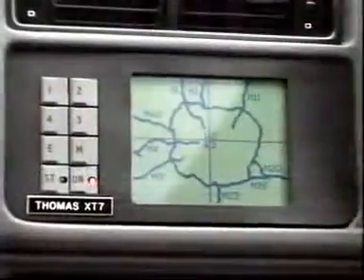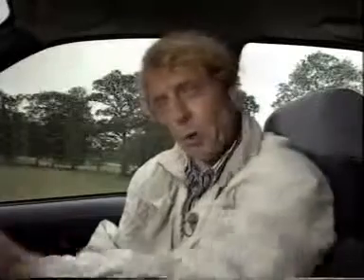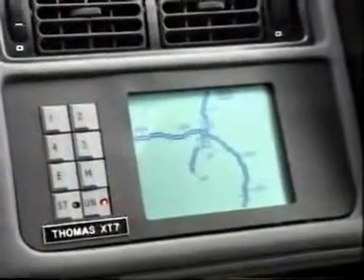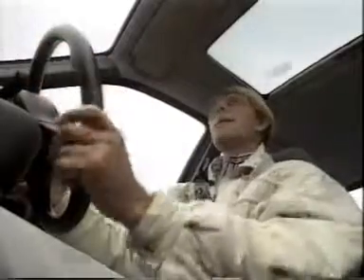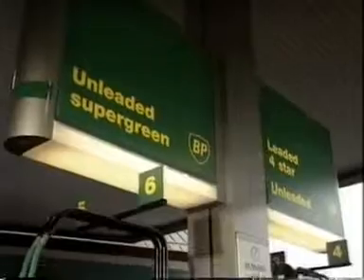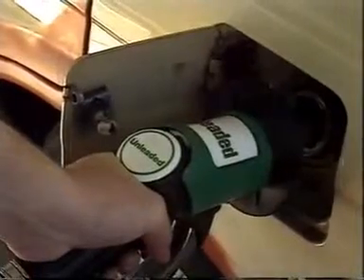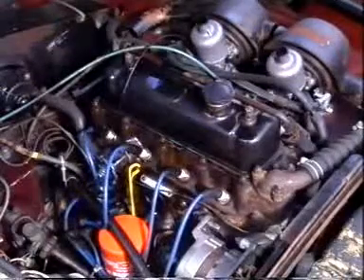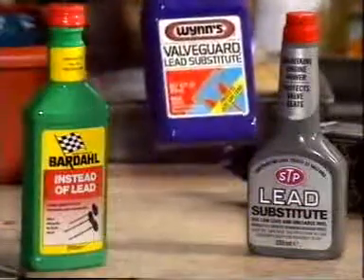Old Top Gear 1989 petrol